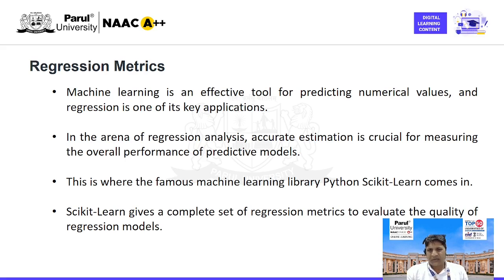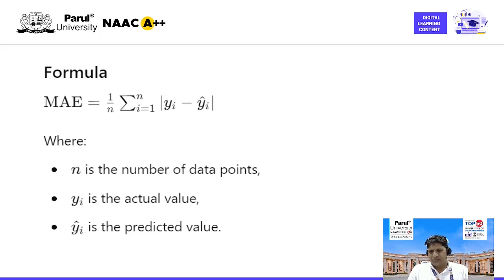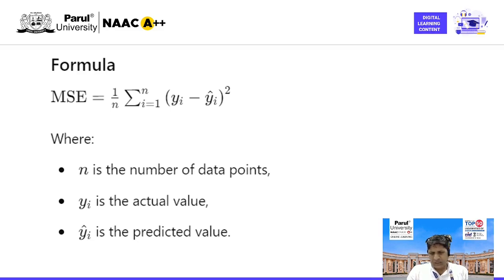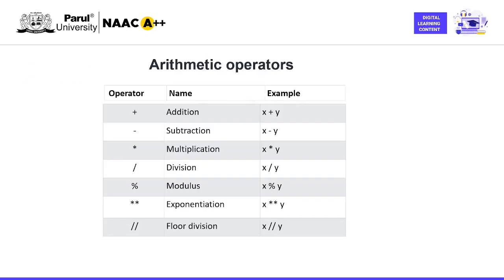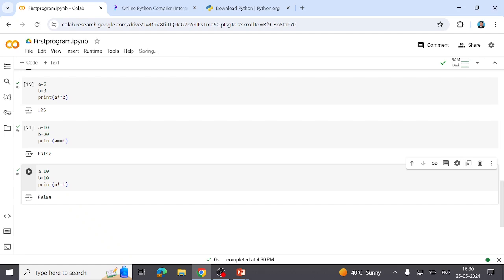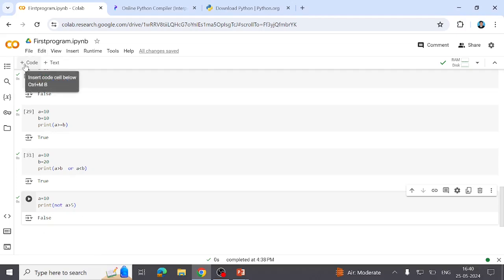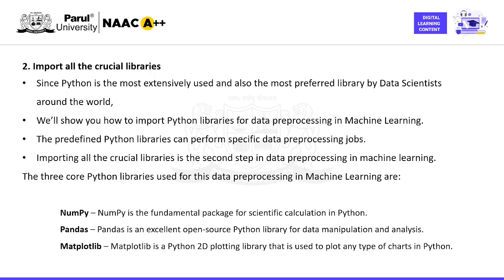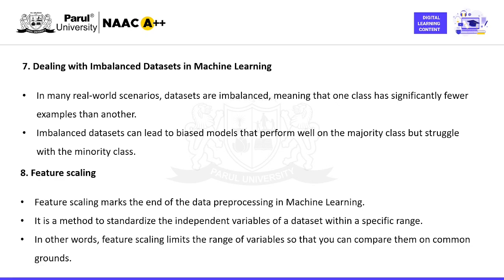Regression Metrics in Machine Learning | Evaluating Regression Models in Python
In this video, we explore regression metrics used to evaluate the performance of regression models in Machine Learning. Choosing the right evaluation metric is crucial for understanding how well a model predicts continuous values.

We’ll cover essential metrics such as:
✅ R-squared (R²) Score
✅ Adjusted R² Score

Using Python and Scikit-Learn, we’ll demonstrate how to calculate and interpret these metrics with real-world examples. By the end of this tutorial, you’ll be able to assess regression models effectively and improve their accuracy.